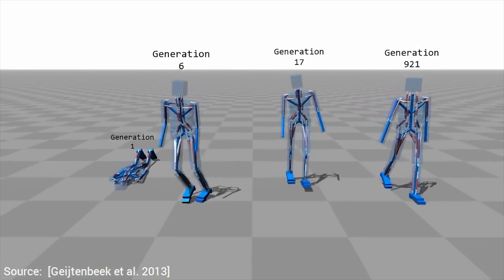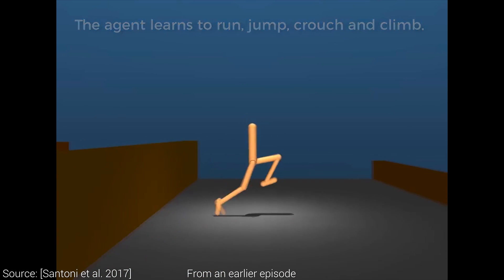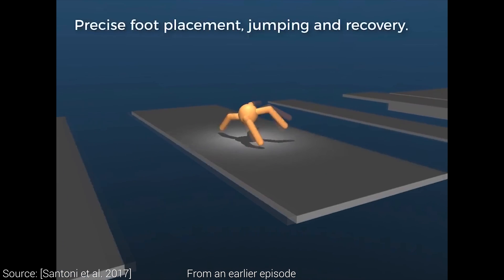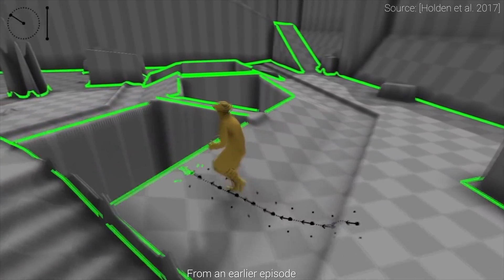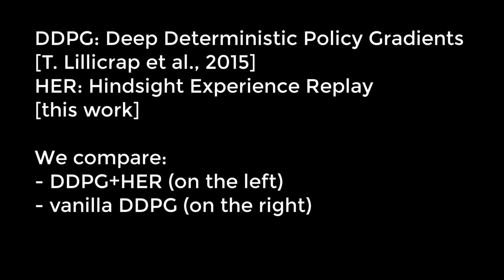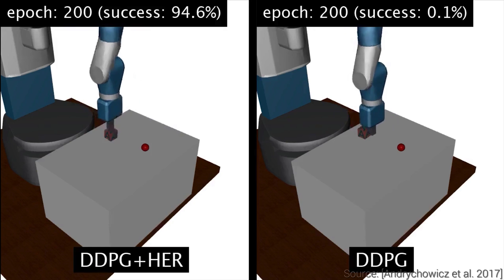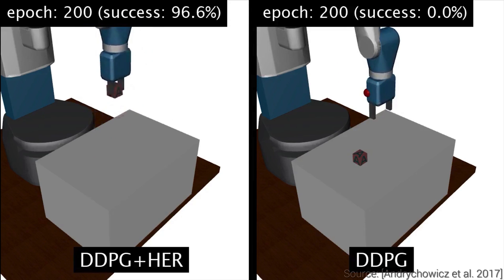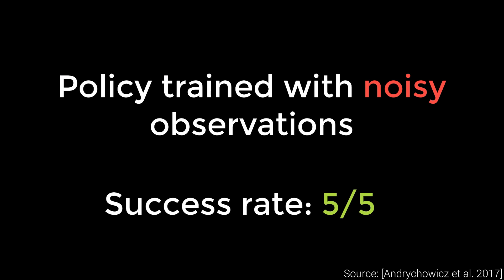Hindsight Experience Replay | Two Minute Papers #192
Andrew Melnychuk, Brian Gilman, Dave Rushton-Smith, Dennis Abts, Esa Turkulainen, Evan Breznyik, Kaben Gabriel Nanlohy, Michael Albrecht, Michael Jensen, Michael Orenstein, Steef, Sunil Kim, Torsten Reil.